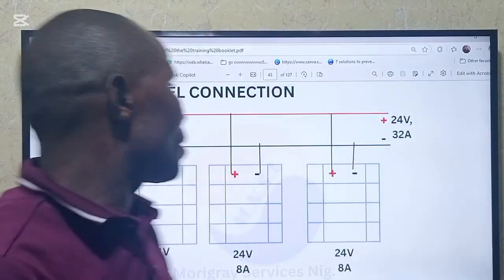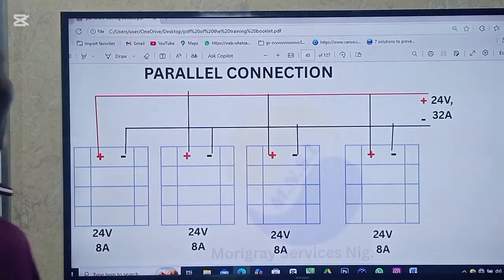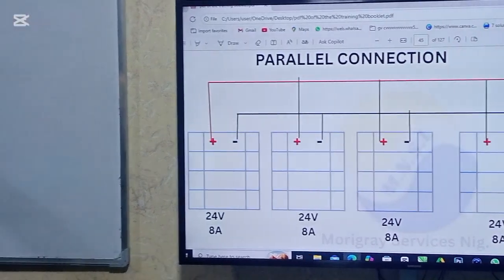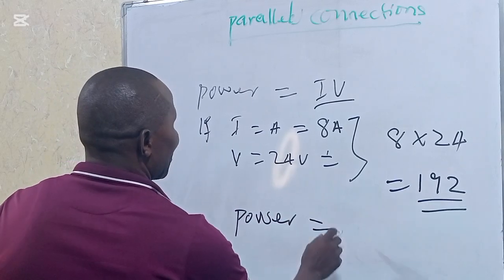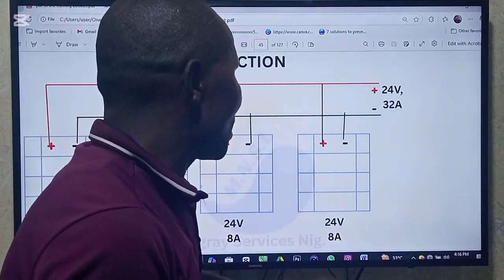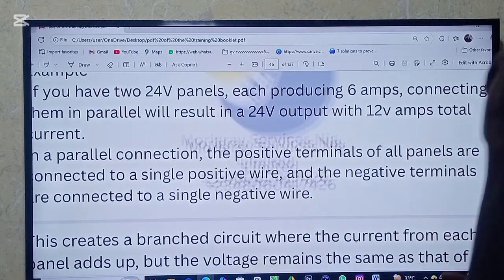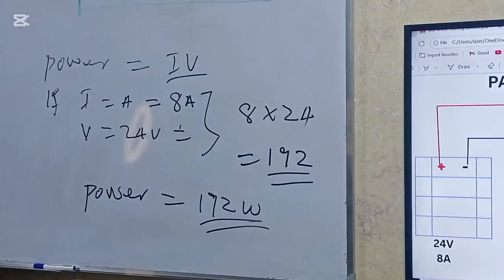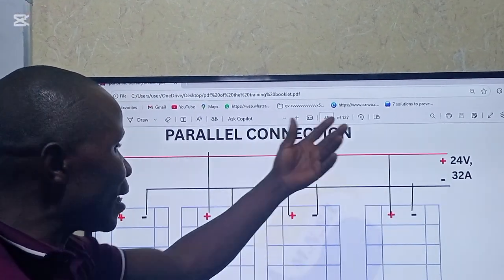Parallel connection of solar panels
This video shows how solar panels are connected in parallel.
it highlights the advantages of parallel connection of solar panels.
it explain the expected output of the parallel connection of solar panels
it explains how solar panels wattage is being calculated.
This video give the formula for calculating solar panels wattage.